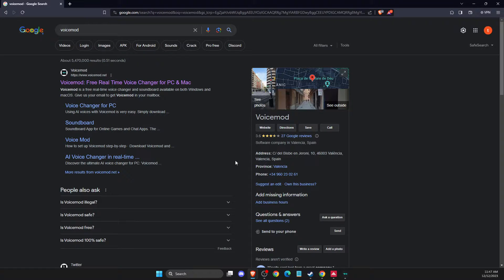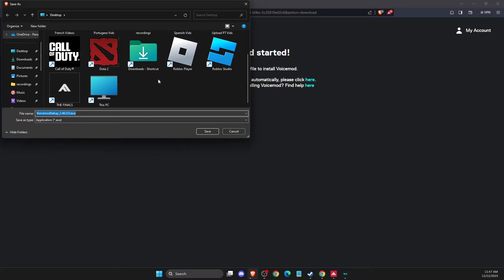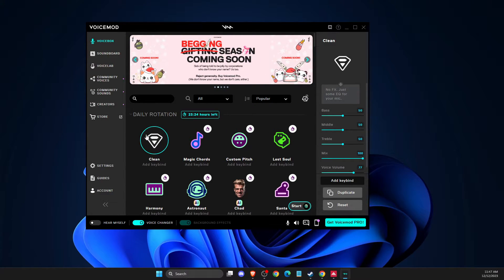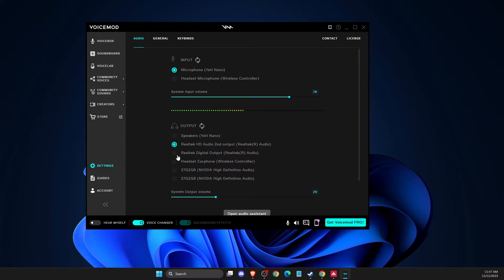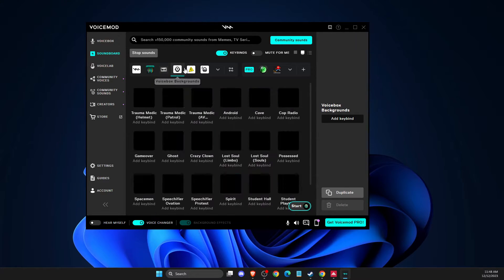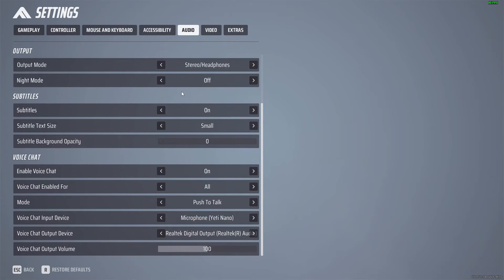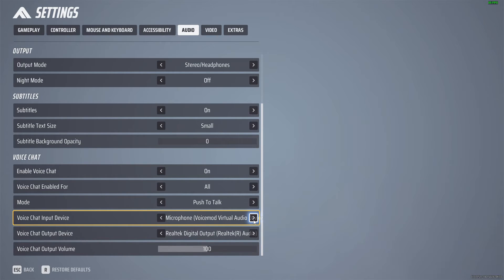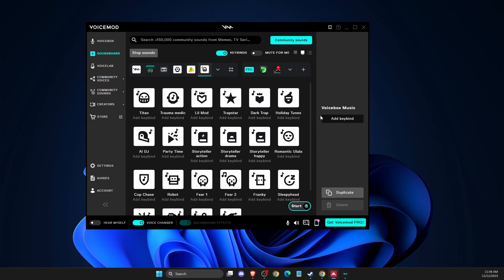How To Enable Soundboard in The Finals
In this video I will show you How To Enable Soundboard in The Finals It's really easy and it will take you less than a minute to do it!